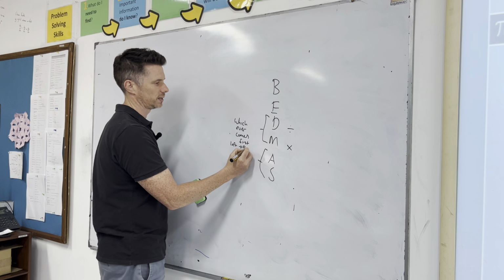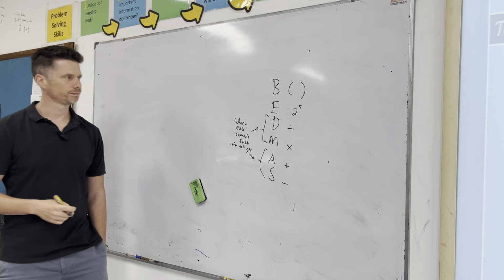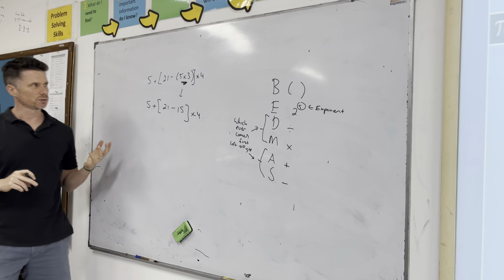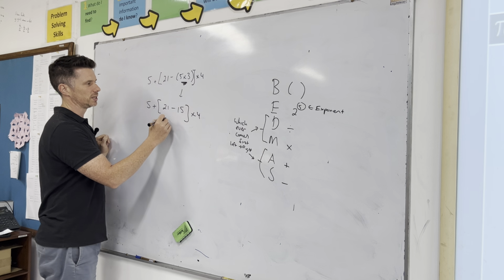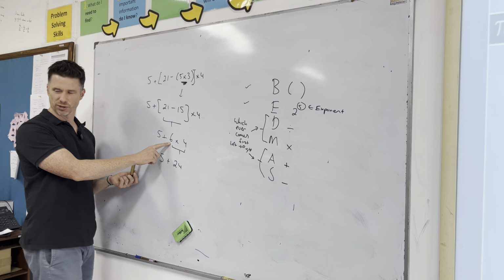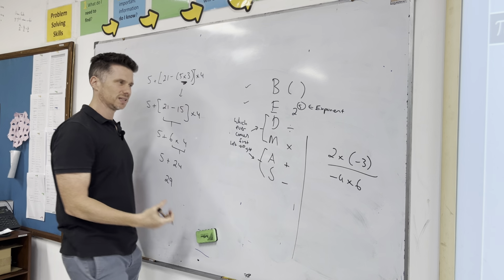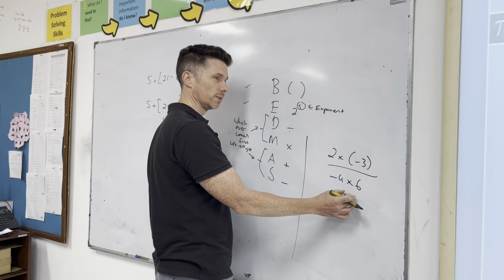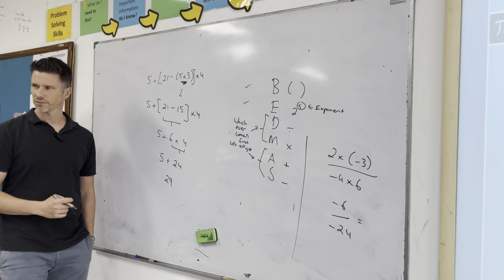How to use Order of Operations BEDMAS BODMAS